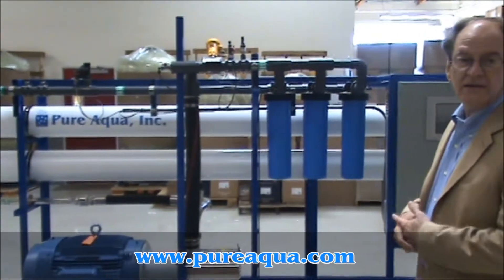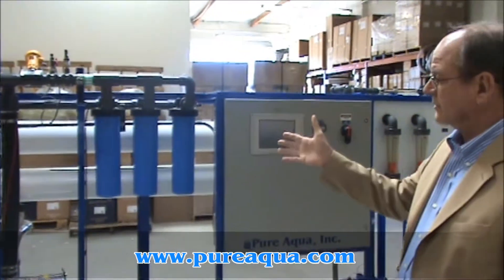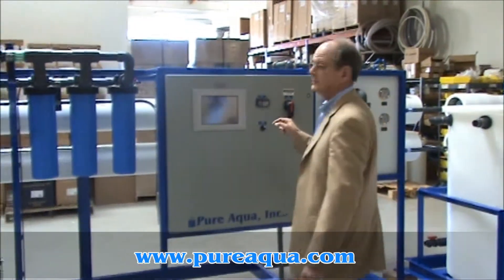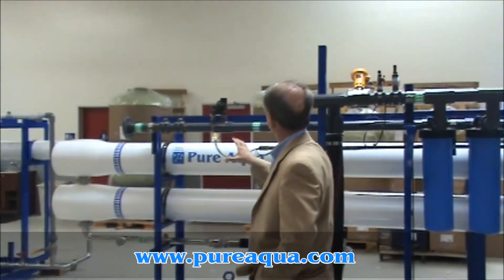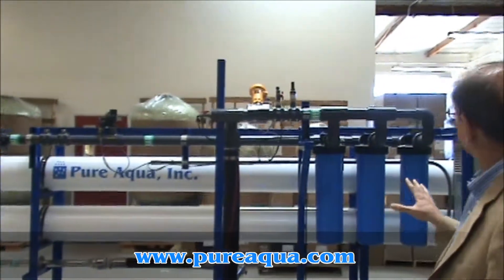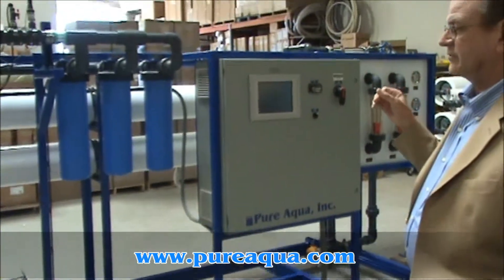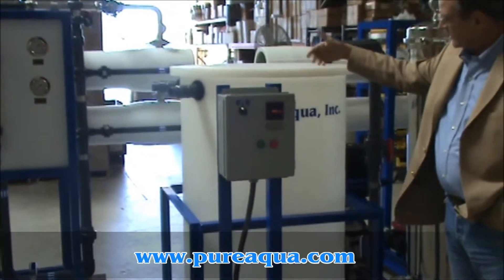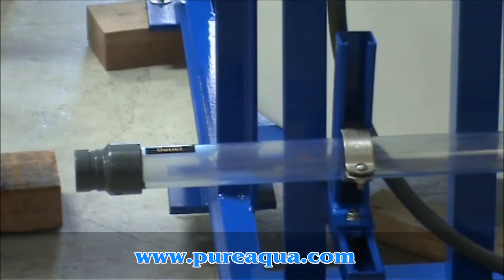Industrial Sea Water Reverse Osmosis Units Azerbaijan 2 x 52,840 GPD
Pure Aqua, Inc. designs and manufactures water treatment systems in addition to industrial seawater reverse osmosis units. In February 2009, Pure Aqua supplied 2x200m3/day Industrial Sea Water Reverse Osmosis (SWRO) Unit to a major treatment company in Azerbaijan. The complete SWRO Units were completed with advanced PLC, colored touch panel screen, prechlorination, multi-media filters, antiscalant dosing, dechlorination dosing, post chlorination, cleaning, and flushing system.